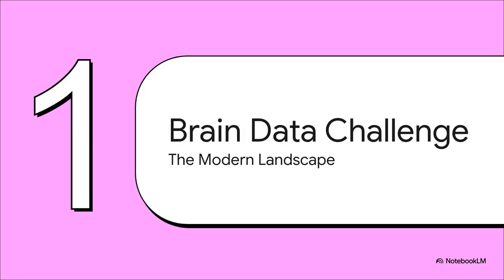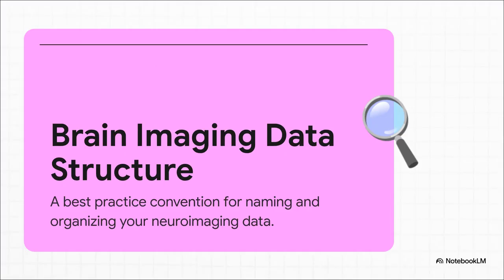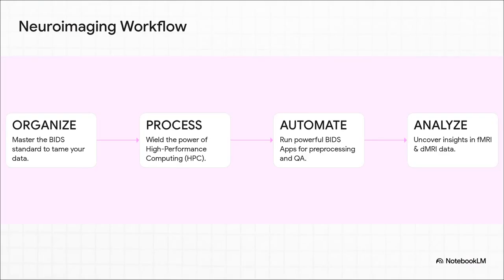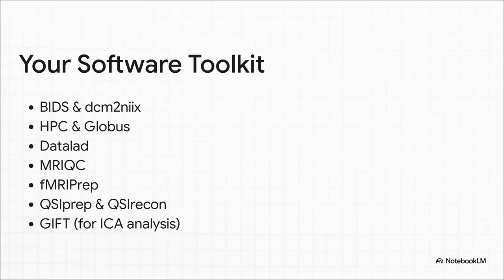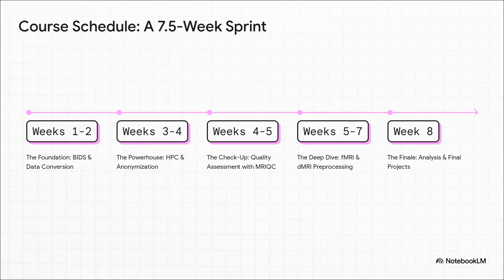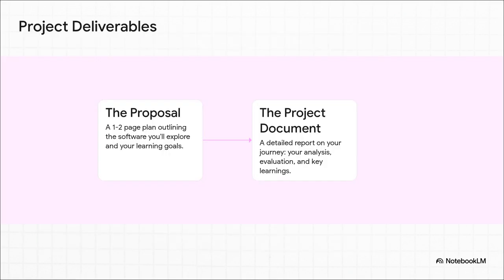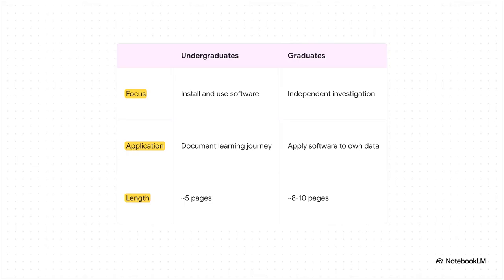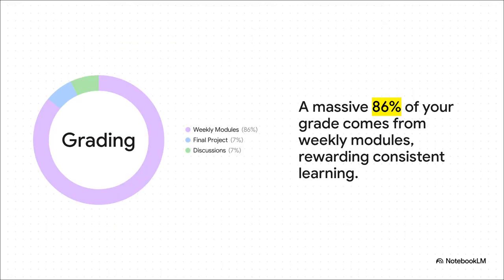COGS509 Computing for Neuroimagers AI Overview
Google NotebookLM auto-generated video based on. syllabus and initial lesson